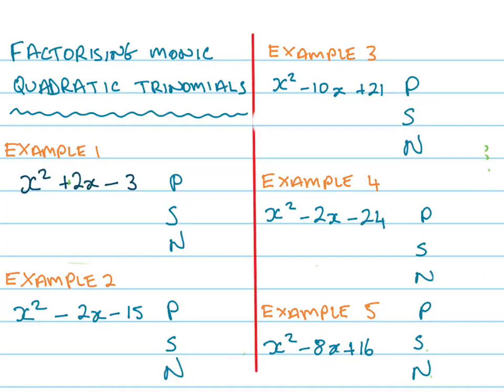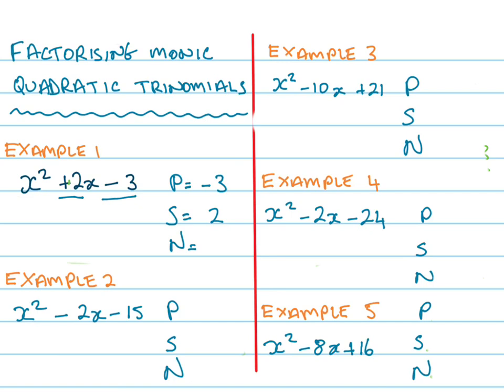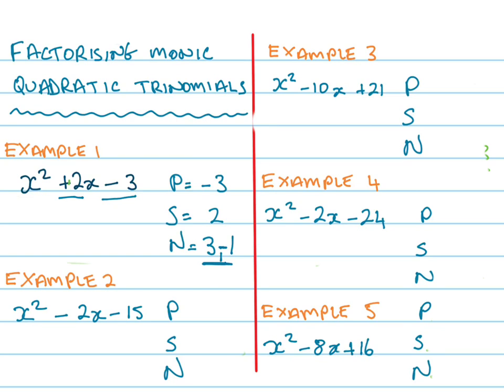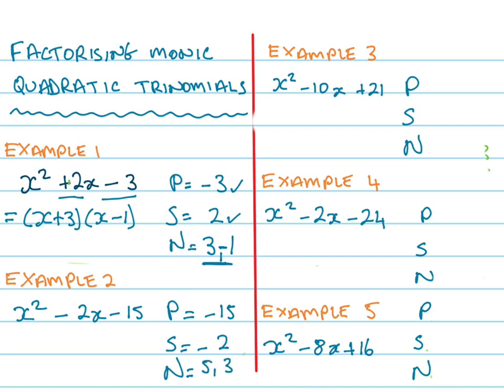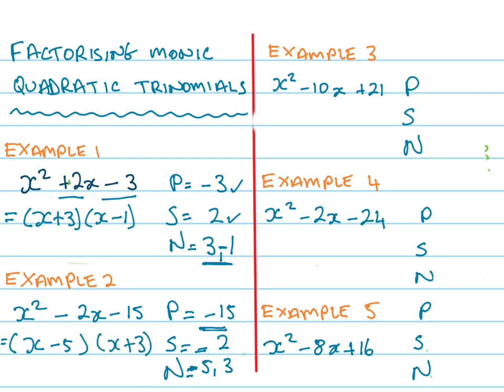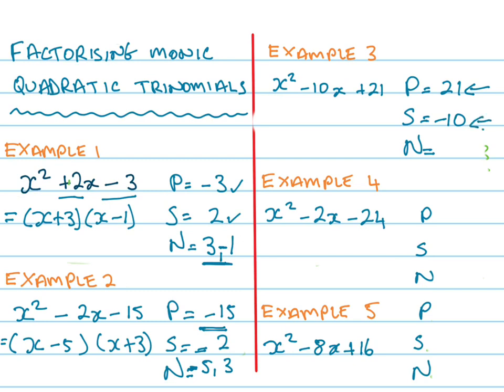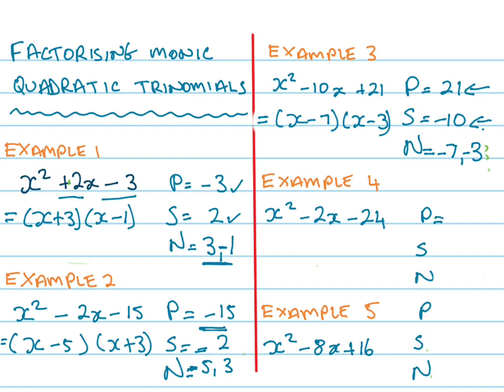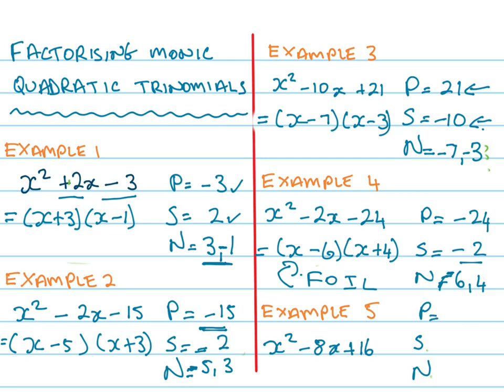Factorising simple quadratic trinomials 2